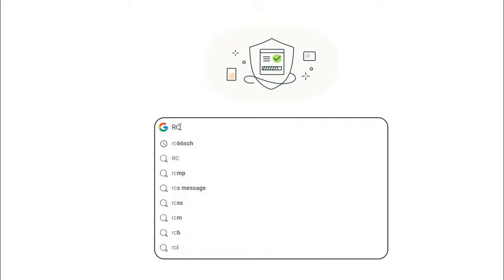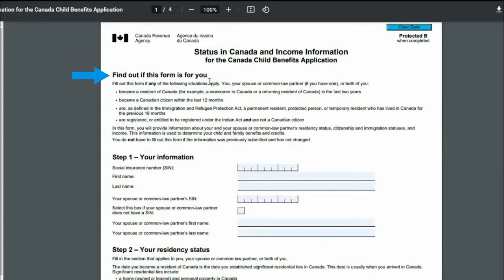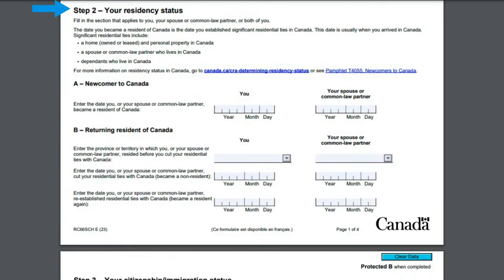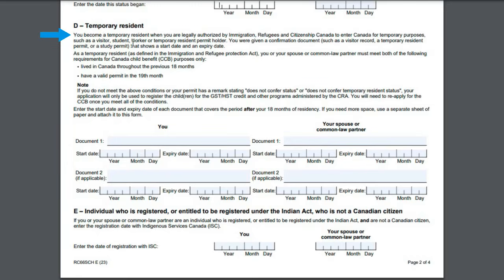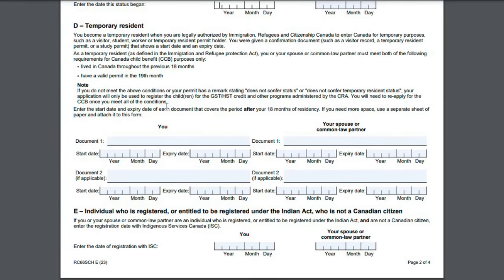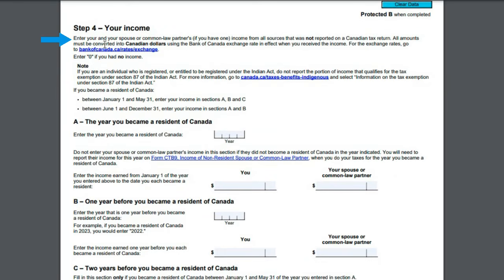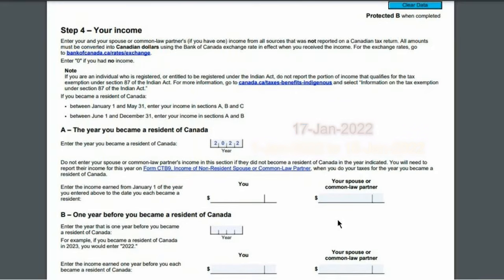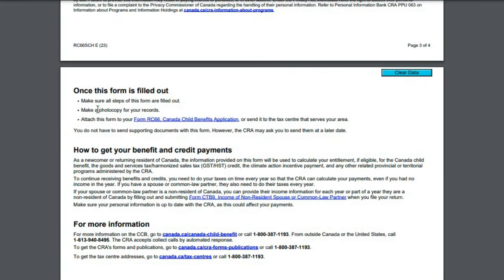How to fill RC66SCH Form | Canada Child Benefits Form | A complete Guide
If you're looking for a complete guide on how to fill the RC66SCH form for Canada Child Benefits, then this video is for you! Learn step-by-step instructions to successfully complete the form and receive the benefits you're entitled to.